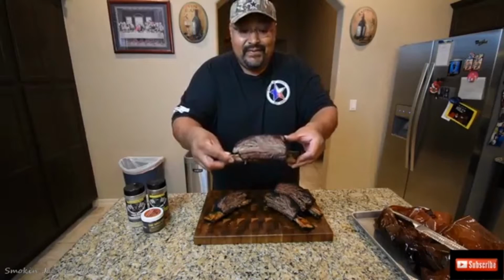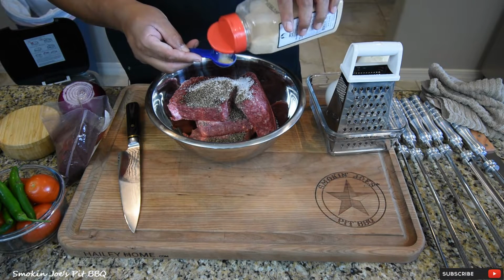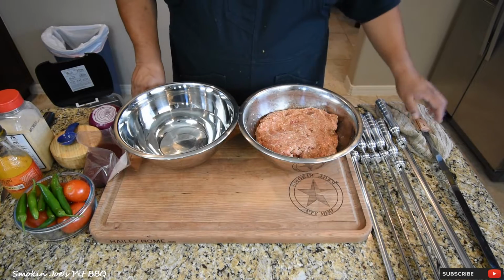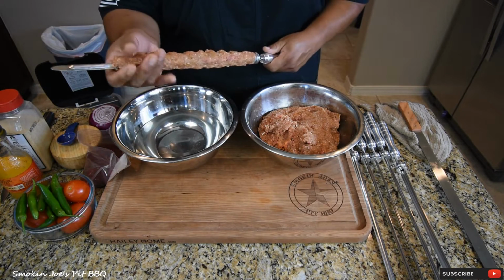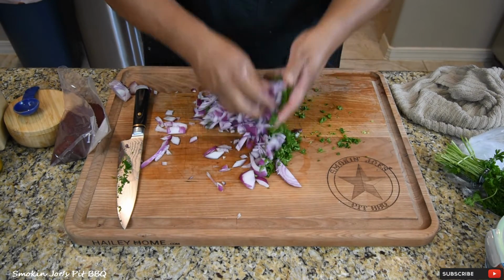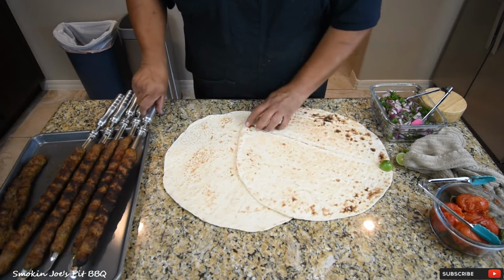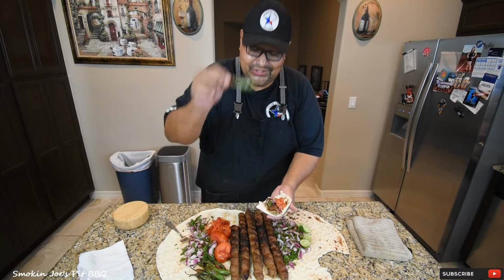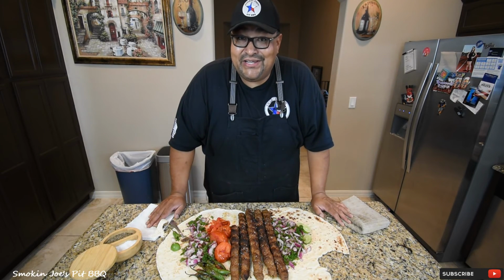How To Make Persian Kebab - Persian Koobideh - Persian BBQ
On this video, I show you how to make Persian Kebab. I've been wanting to make authentic Persian kebab for quite some time now. I watched plenty of videos, read a bunch of recipes and even spoke to a few Persian friends on making the kebab as authentic as possible. I will definitely be making these Persian Kebab again. I'm loving my El Charro Brazilian Style Rotisserie.

Smokin Joe